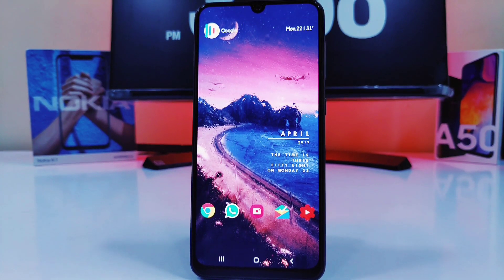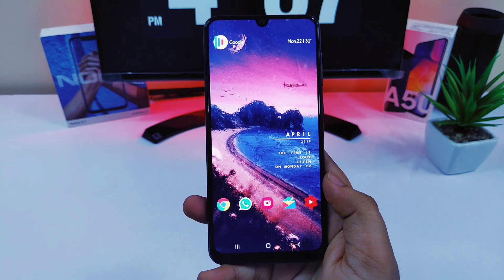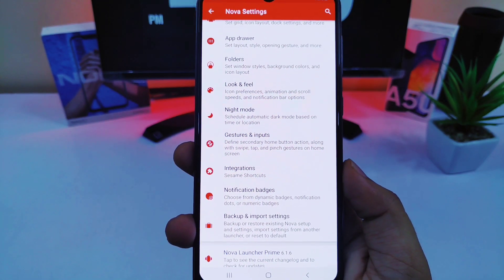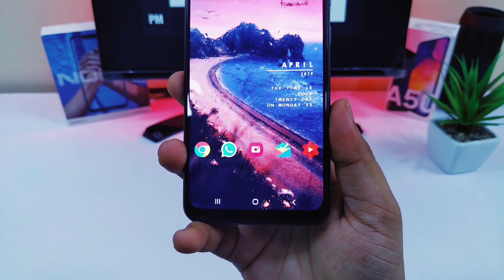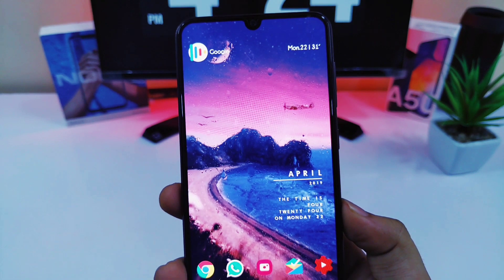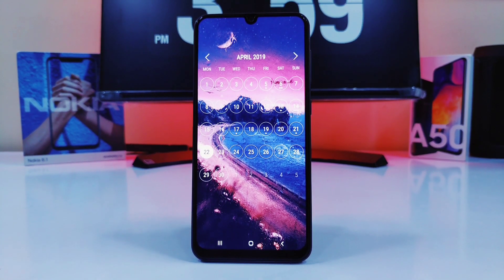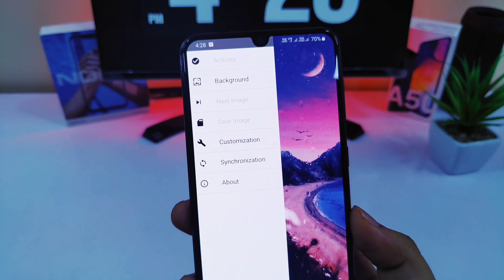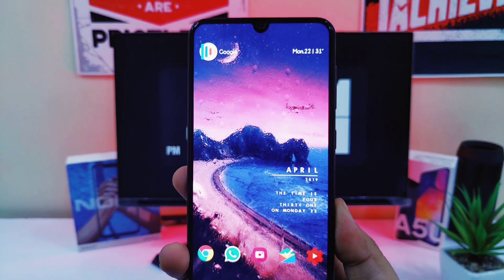Customize Your Android - Best Android Setup For 2019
Android is all about Customization. So in this Best Android Setup video, I will show you how you can customize your Android device with this Amazing Nova Setup for Android 2019